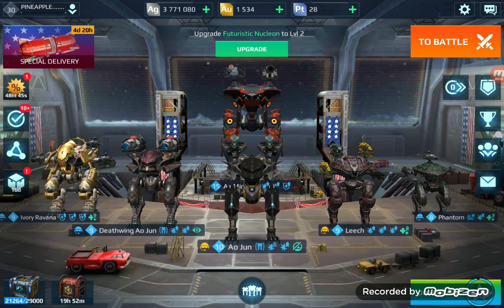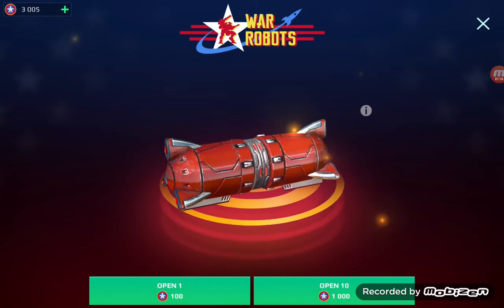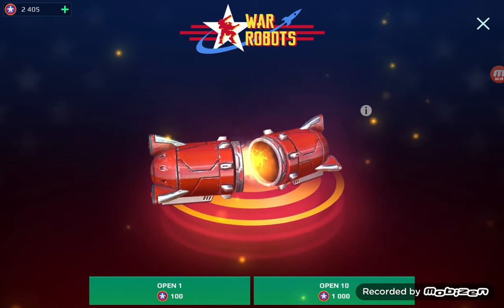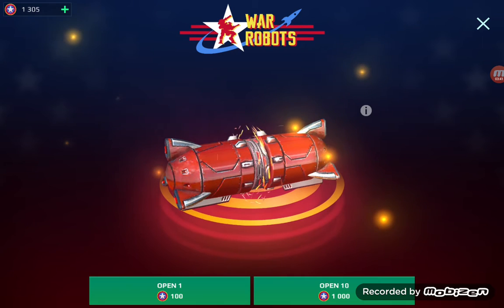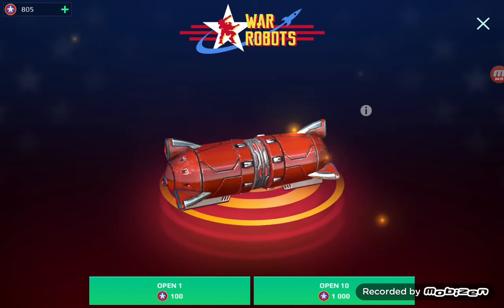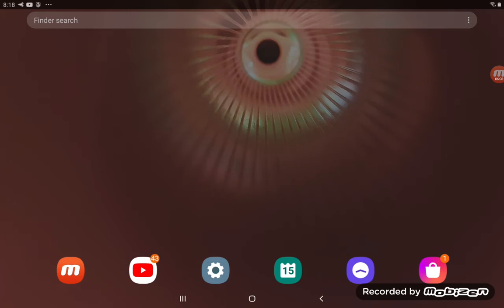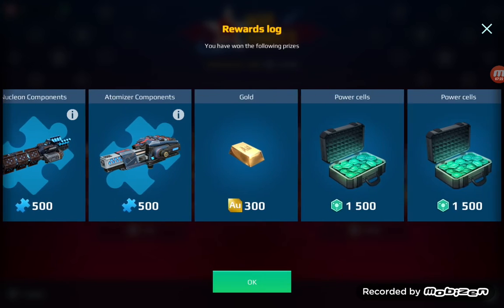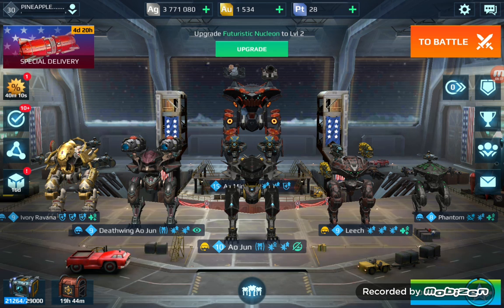Opening 3000 coins in the scorpion delivery war robots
WORST LUCK E V E R!